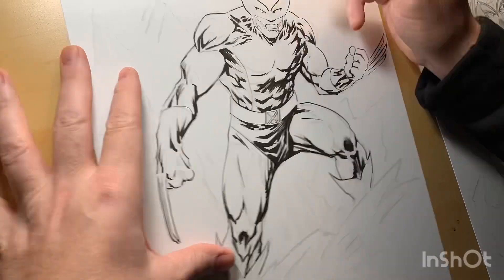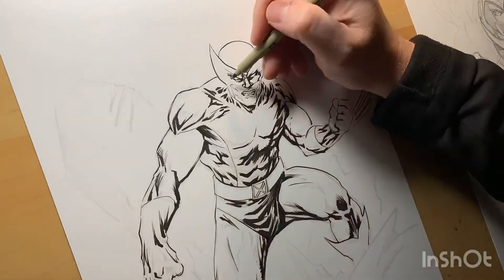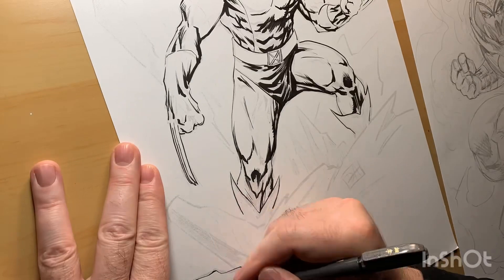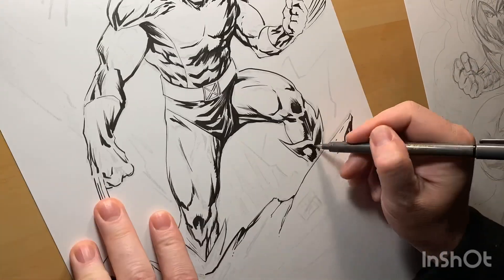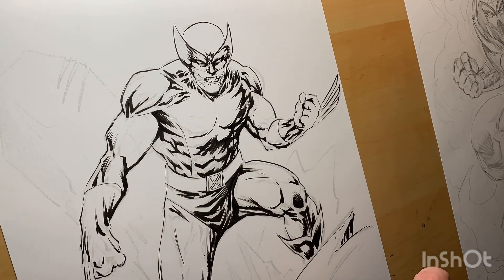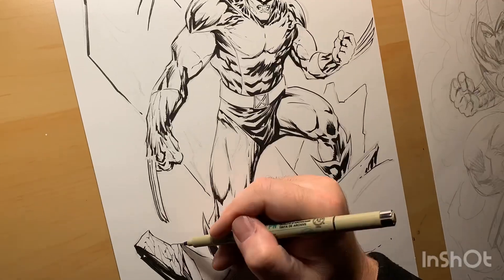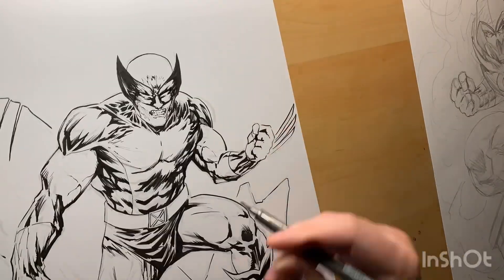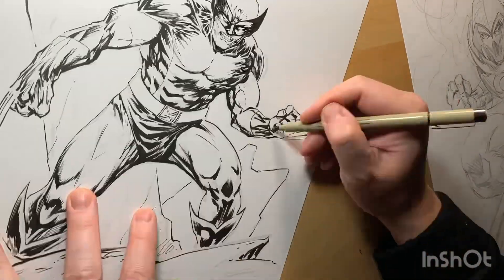Wolverine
INKITUP! Back to the drawing board! Drawing comics for you!